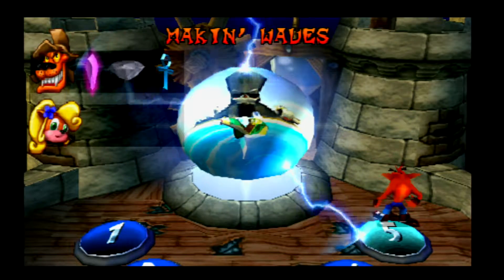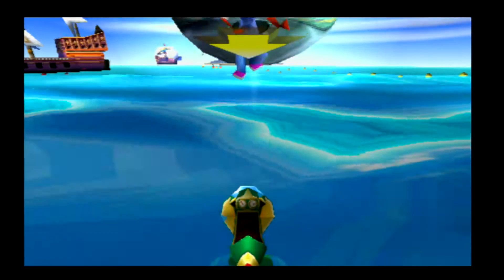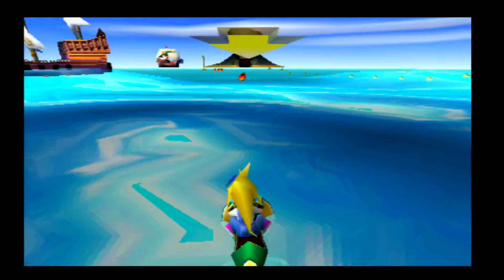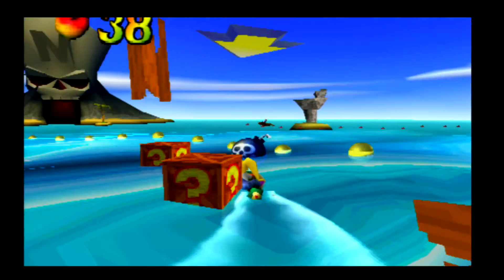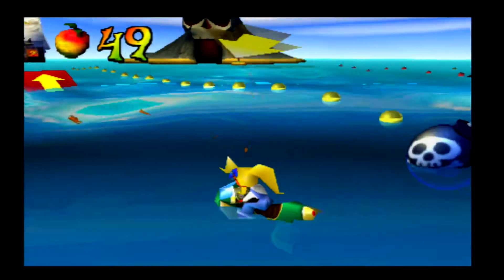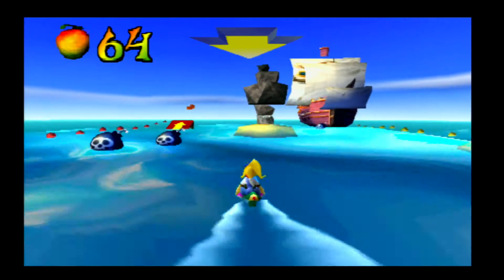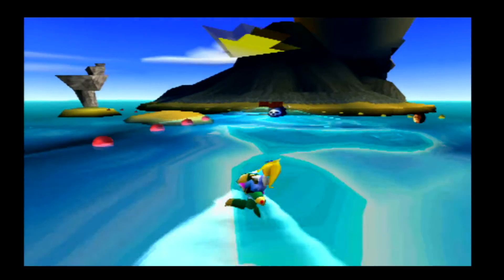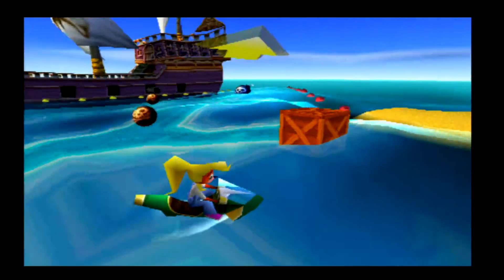Crash Bandicoot 3 - 105% Playthrough - Makin' Waves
Time to complete the Playstation Crash Bandicoot Trilogy, Crash Bandicoot 3 baby!